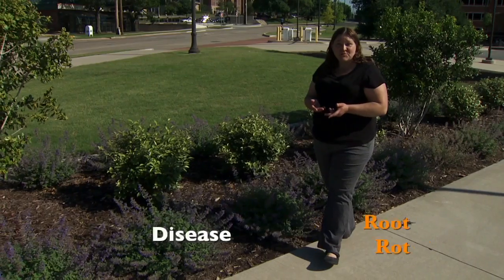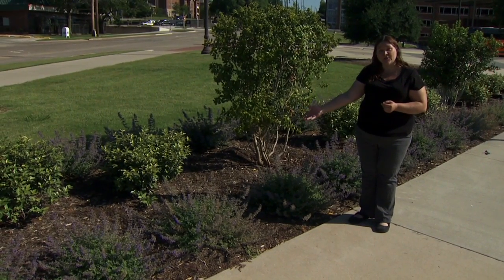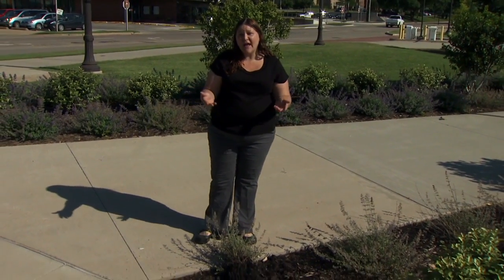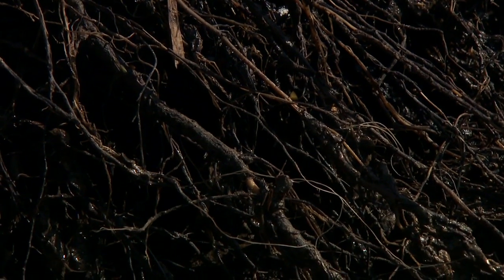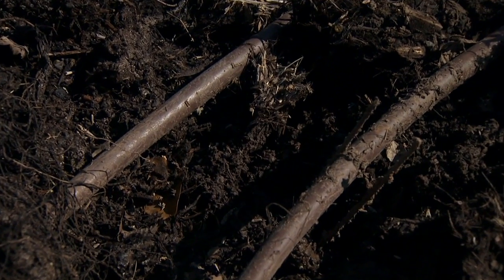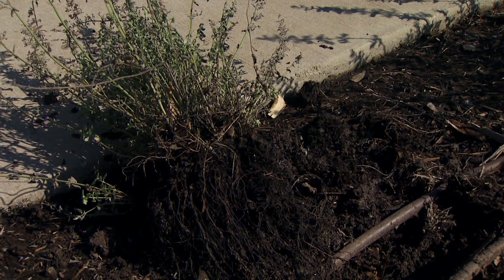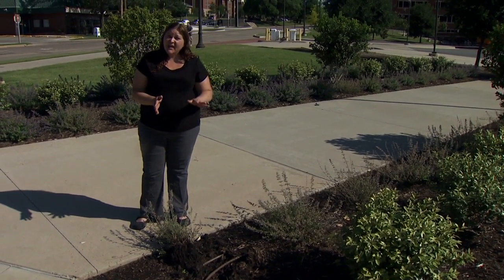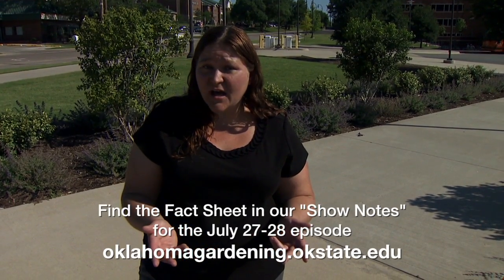Root Rot Disease in the Landscape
In this episode plant disease diagnostician Jen Olsen talks about plant pathogens that can cause root rot in the landscape and discusses how to manage this problem.

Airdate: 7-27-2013